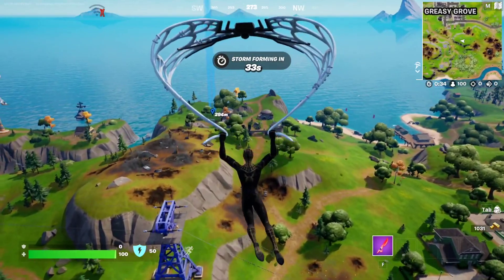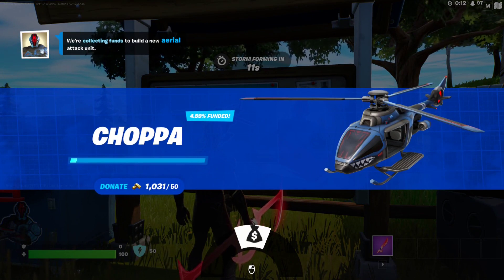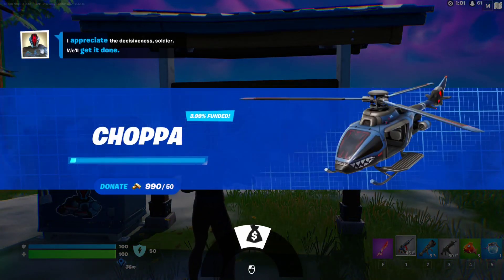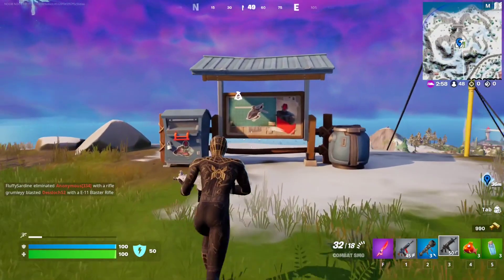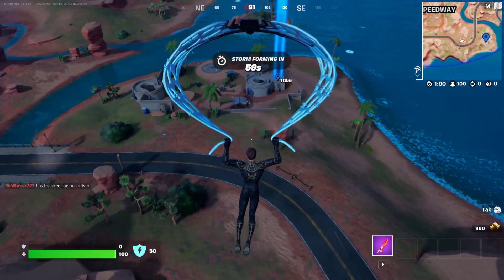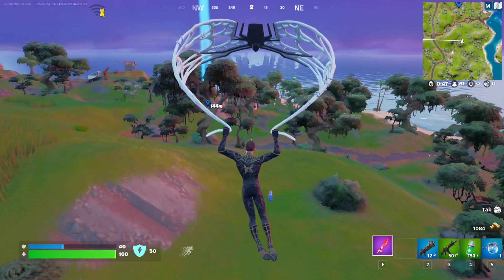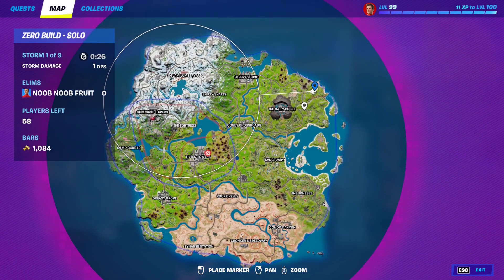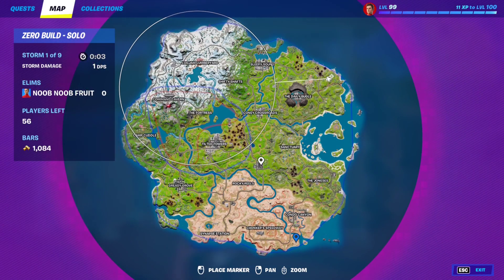All 5 CHOPPA Locations (Full Guide) // Fortnite Season 2 Chapter 3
This video is about the new Seven Chopper trailer in Fortnite Season 2 Chapter 3.
Timestamps:
00:00 Intro
00:08 Choppa Location 1
00:34 Choppa Location 2
01:03 Choppa Location 3
01:29 Choppa Location 4
01:59 Choppa Location 5
02:54 Outro